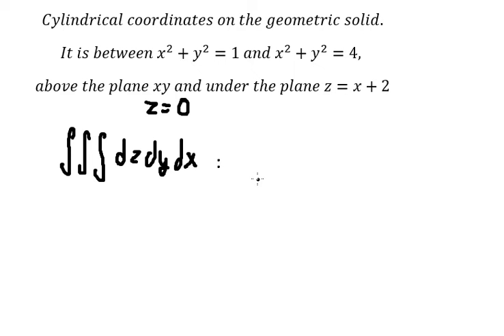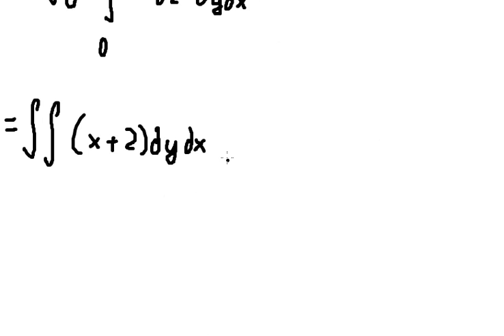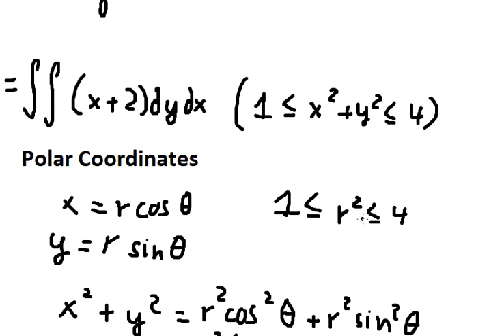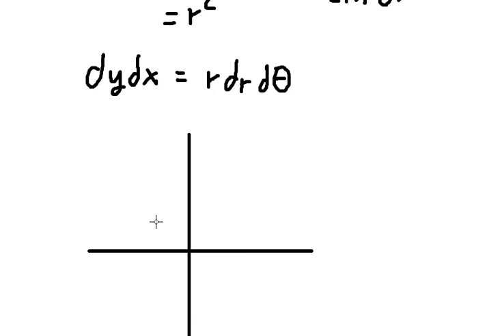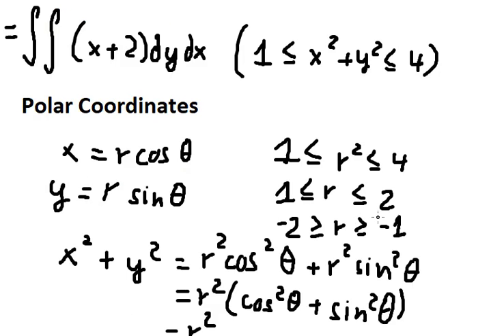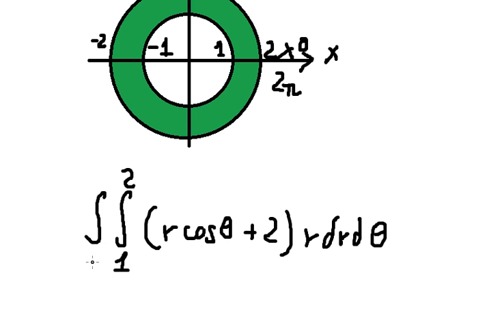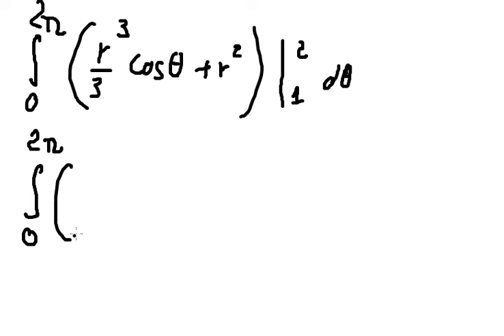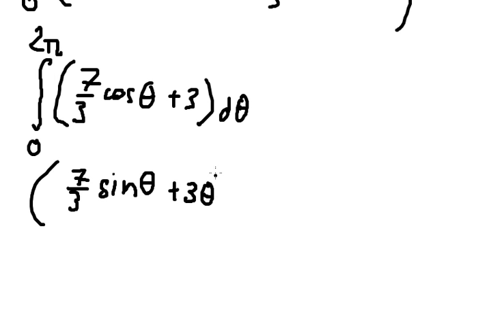Cylindrical coordinates: It is between x^2+y^2=1 and x^2+y^2=4, above plane xy and under plane z=x+2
Full question:
Cylindrical coordinates on the geometric solid.
It is between x^2+y^2=1 and x^2+y^2=4,
above the plane xy and under the plane z=x+2